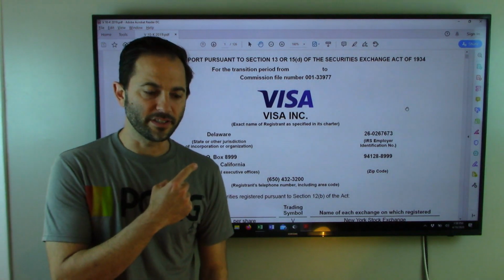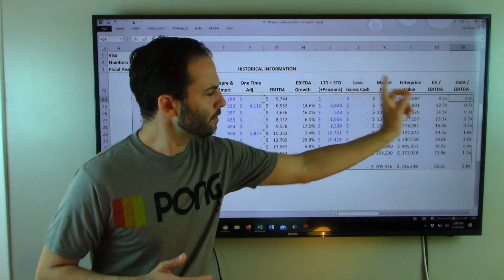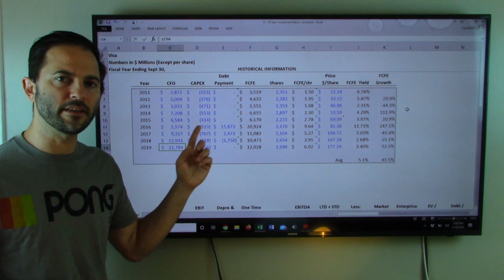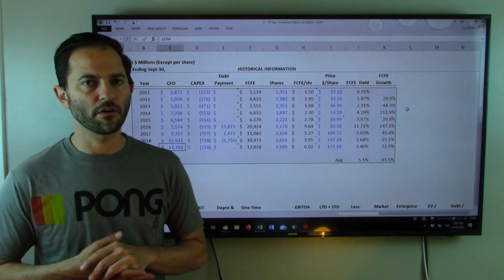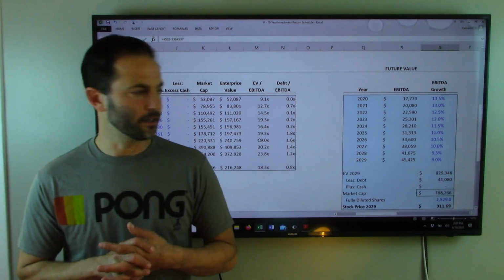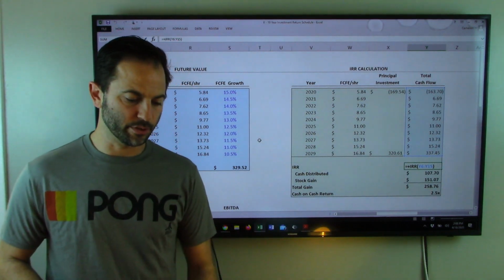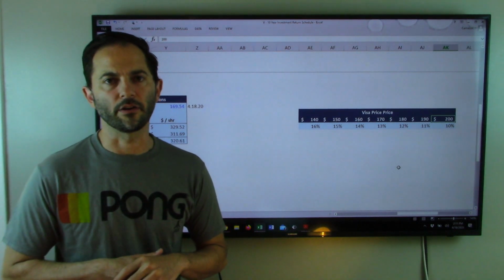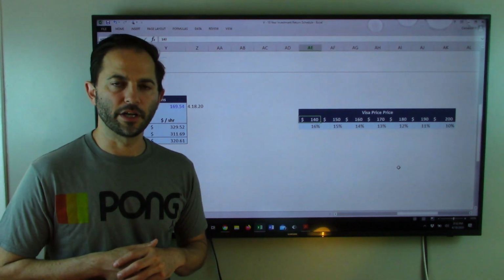Visa (V) Stock Valuation, Analysis, Estimated Investment Return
This video is an analysis of VISA (V) from the fiscal year 2019 financial results as well as an estimate of the future value and possible investment return based on a discounted cash flow (DCF) and EV / EBITDA market multiple approach.

NYSE: V